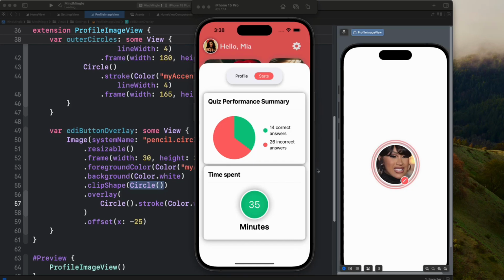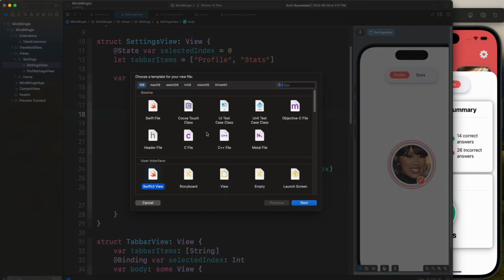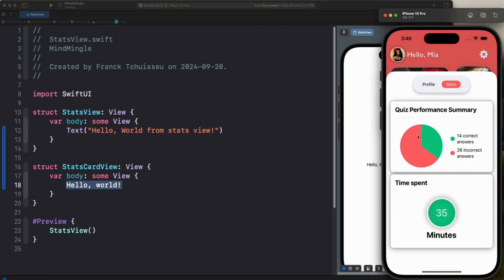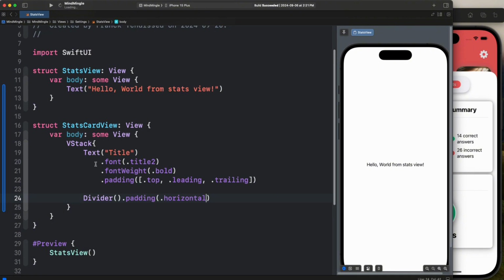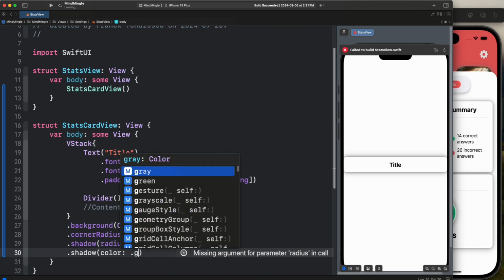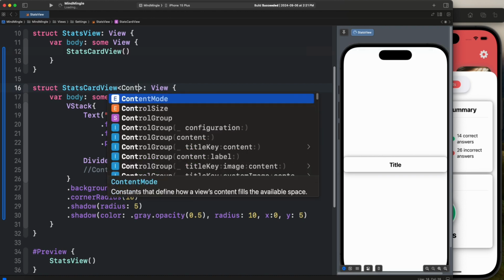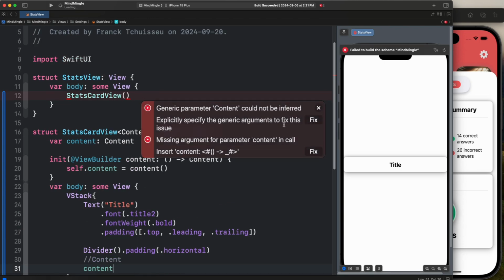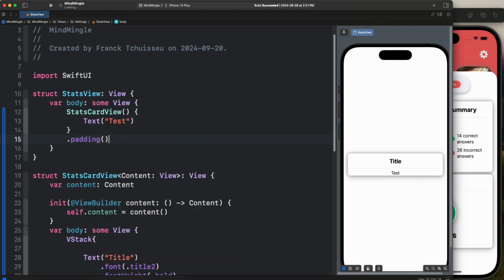🔥 Building a Reusable Card View in SwiftUI #09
In this tutorial, I’ll show you how to create a reusable card view component in SwiftUI. Learn how to design a flexible card layout that can be customized for various use cases. This video is perfect for developers looking to streamline their UI design with reusable components in SwiftUI.

Happy Coding! 😊